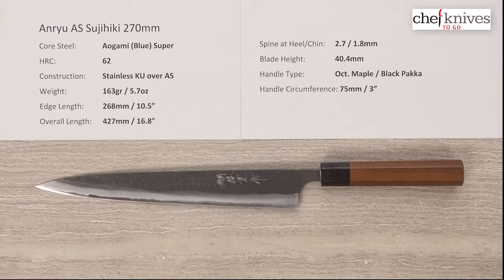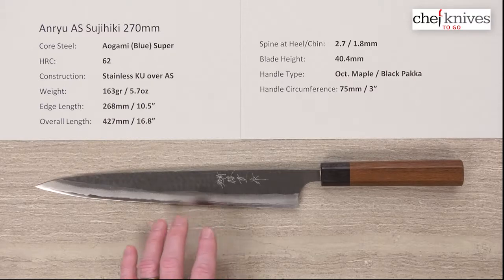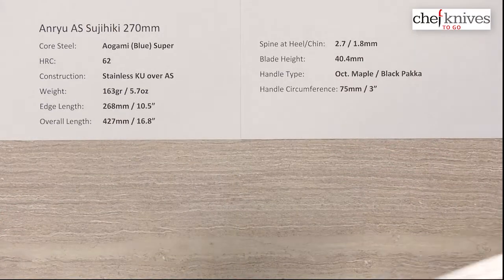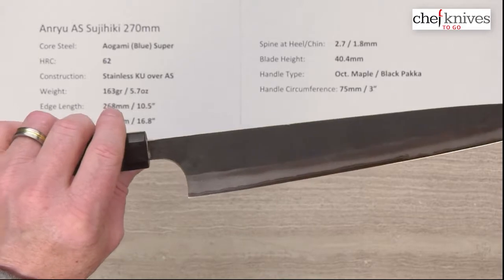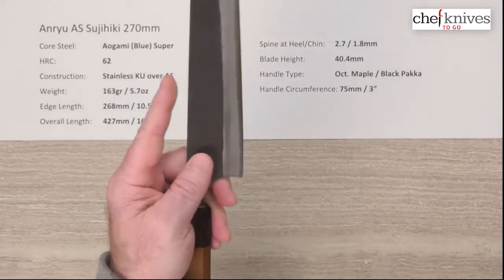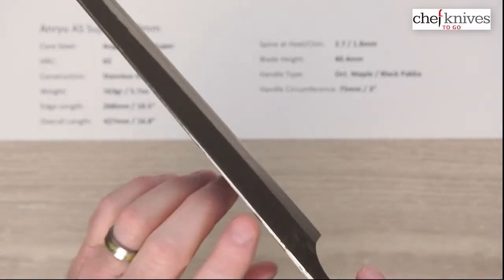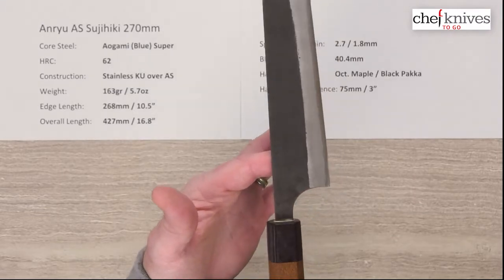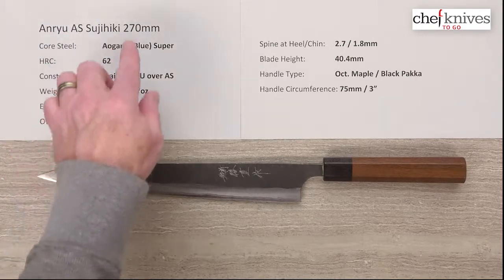Anyru AS Sujihiki 270mm Quick Look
A quick product review of the Anyru AS Sujihiki 270mm.